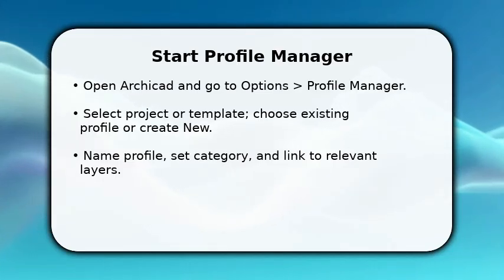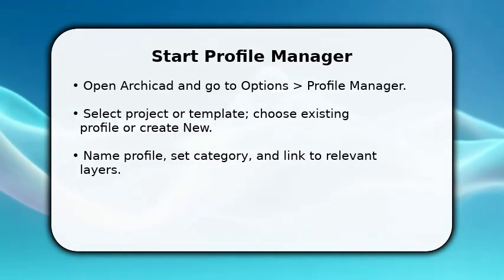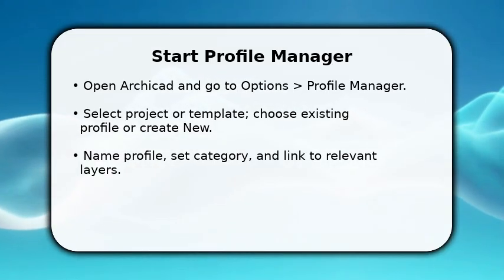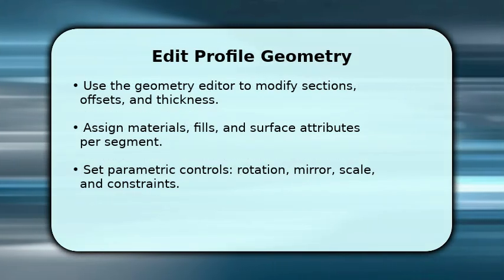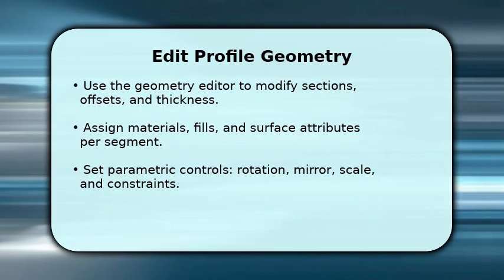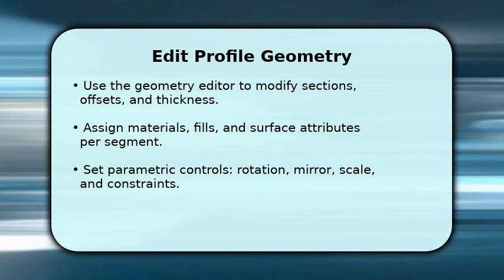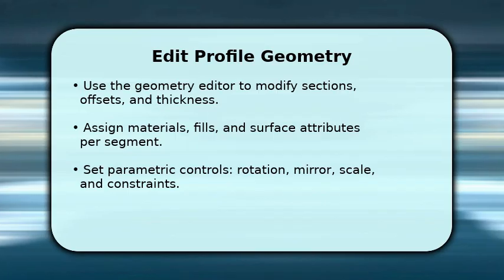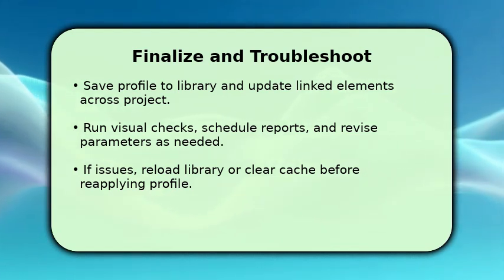How to Use Profile Manager in Archicad (full Guide)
Dive into the comprehensive guide on using Archicad's Profile Manager. Learn essential tips for managing user profiles, customizing settings to enhance your design experience, and troubleshooting common issues with expert advice.

Archicad, Profile Manager Guide, Manage Profiles in Archicad, Customize Settings Archicad, Troubleshoot Profile Issues, Design Experience Enhancement, ArchicadTutorial, CADSoftwareGuide, UserProfilesManagement, ComputerAided Design (CAD),